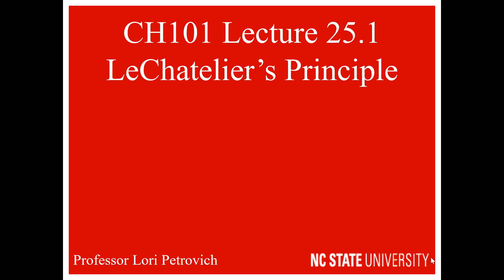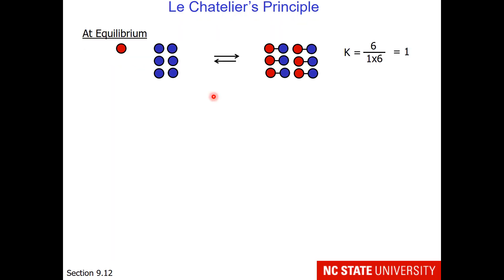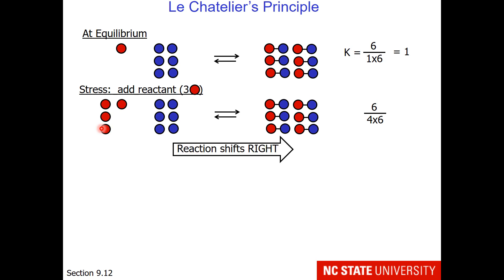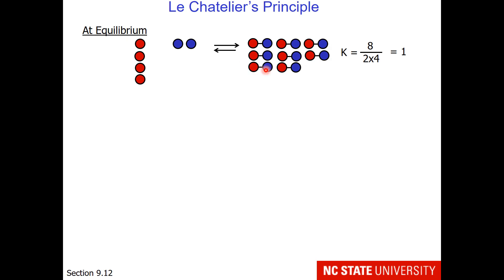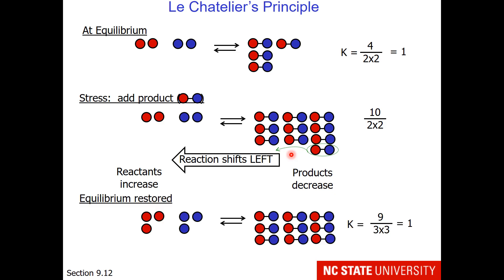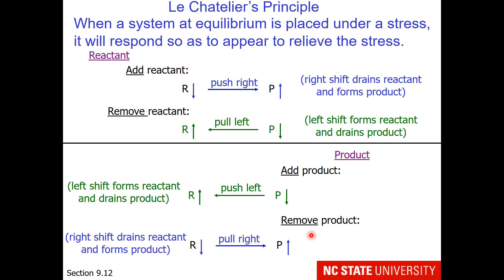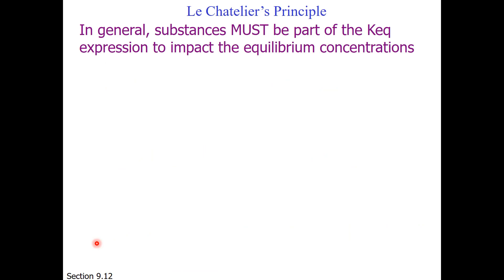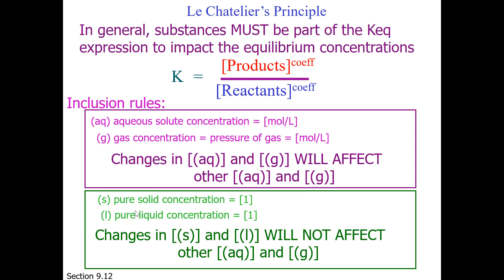Lecture 25.1 LeChatelier's Principle